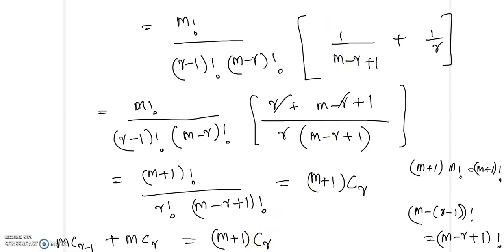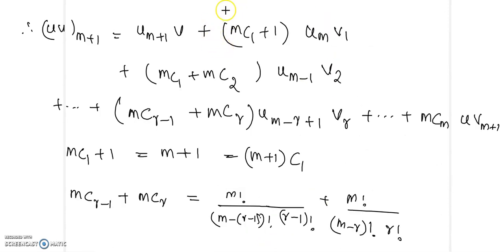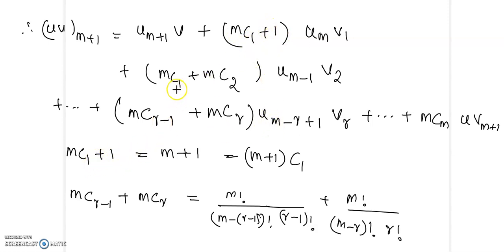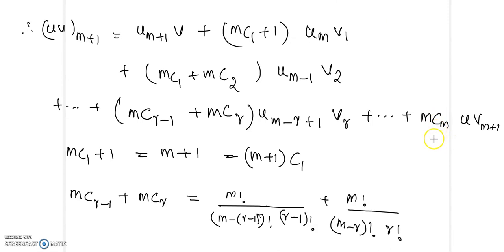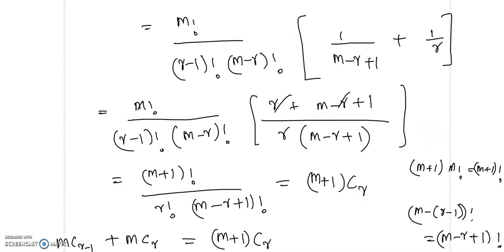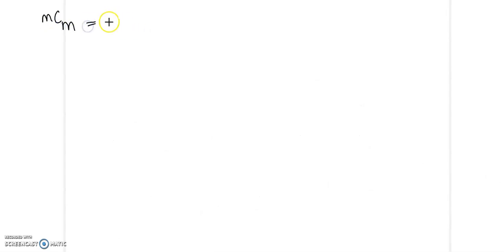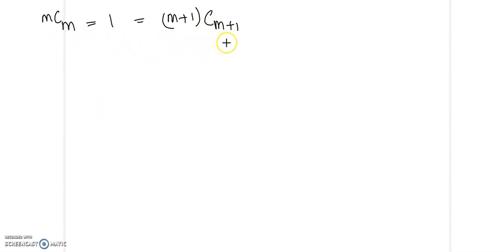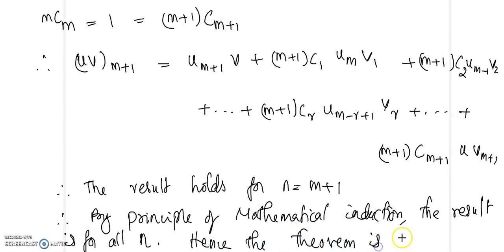Advanced Calculus and Trigonometry||MS|| lecture-7 part-2